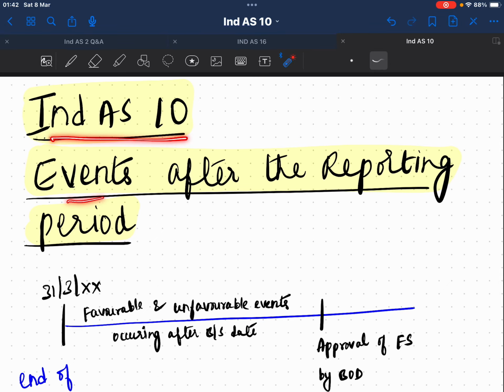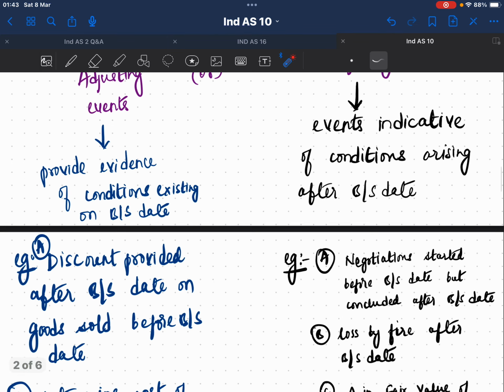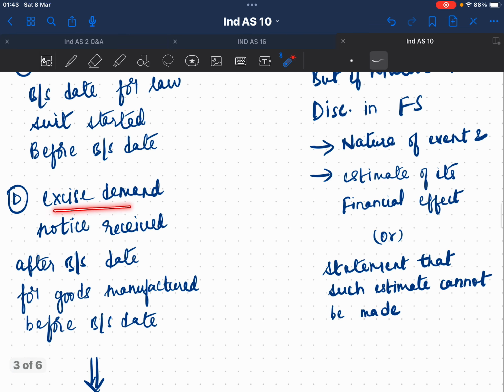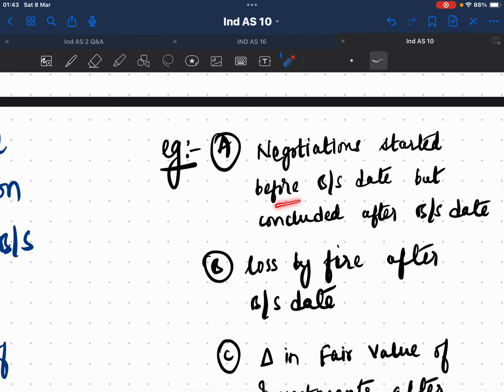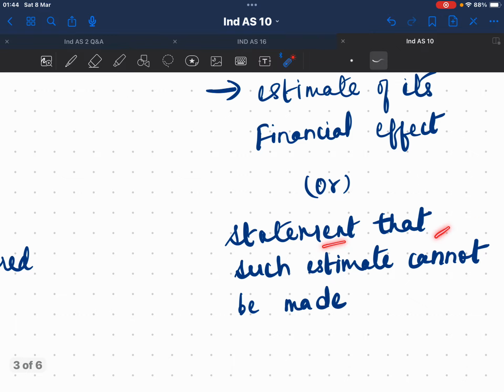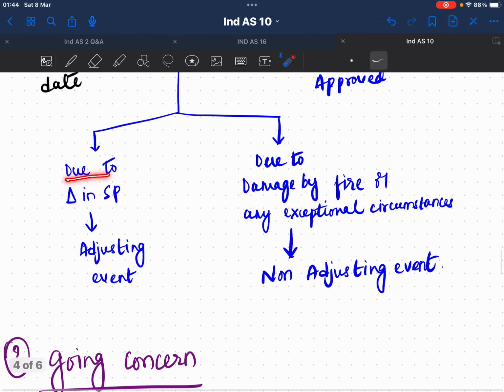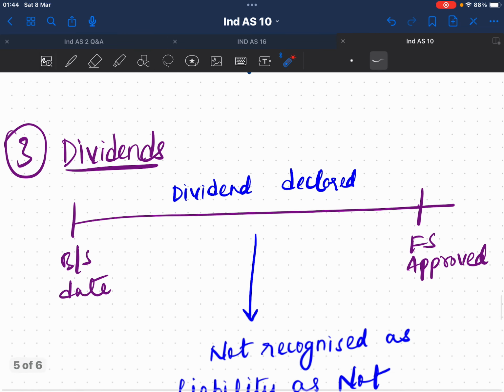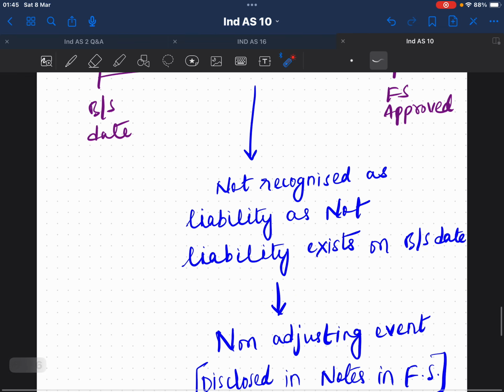FR Ind AS 10 | Revise in 2 minutes| CA FINAL MAY 2025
I make very very quick revision videos of both the concept as well as the Illustrations and TYK questions from ICAI MATERIAL (Due credits to ICAI)

Not one subject in  specific but- It’s going to be for WHOLE CA FINAL SYLLABUS (Yayyy)

I wouldn’t just ask like other YouTubers to like my videos, I pleaseeeeee you all to  LIKEEEE/ SAHREEE and SUBSCRIBEEEE to this channel

It gives me the boost to make these kind of videos for the rest of CA FINAL SYLLABUS

Cheers in Advance 🎉

Also I make funny (well I thought they sound funny 🤧)book series as a Side hustle to my side hustle

Keep connected 🤝🤝🤝